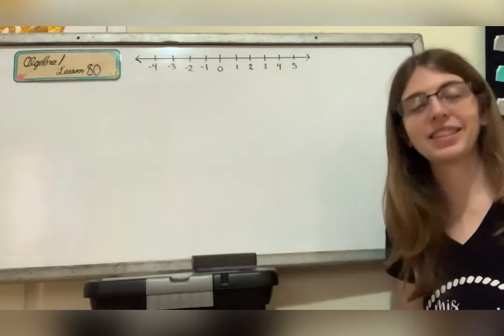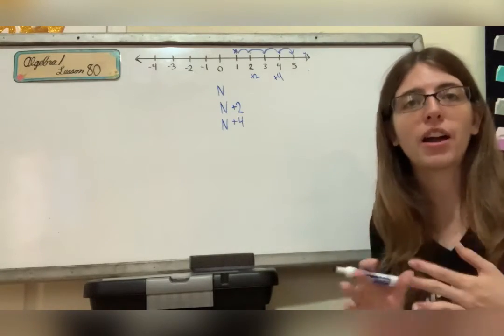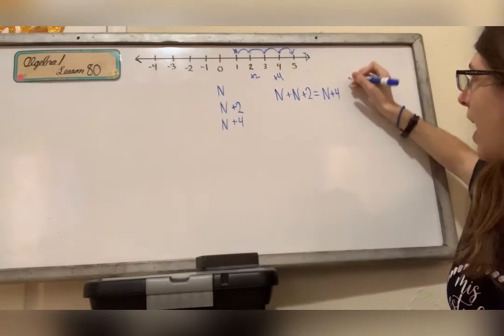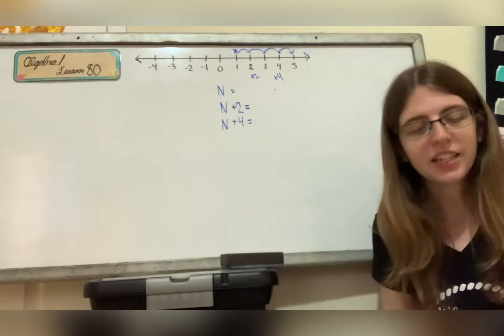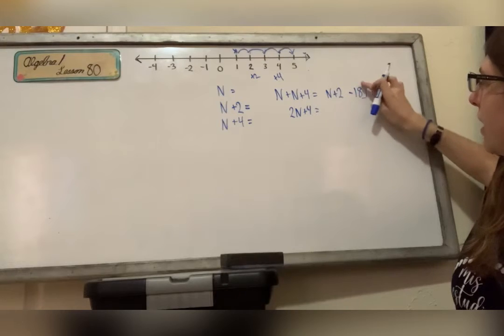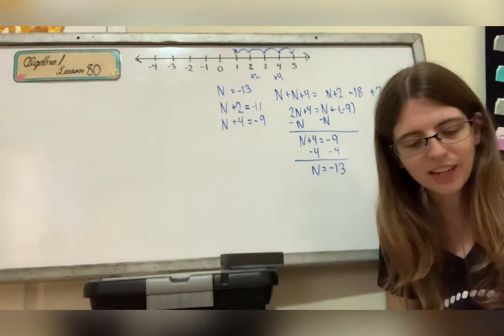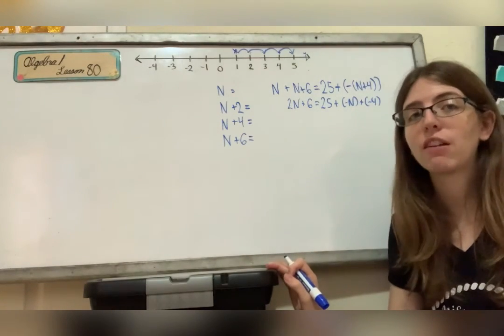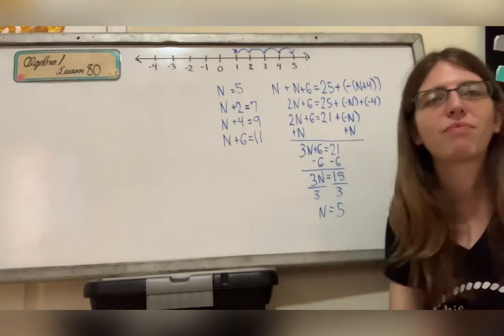Algebra 1 Lesson 80 Part 1 of 2